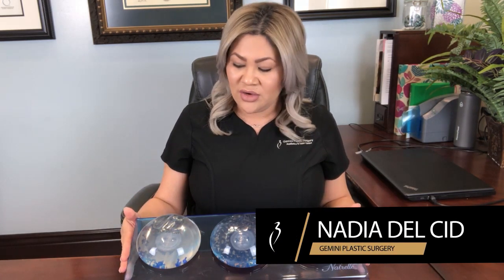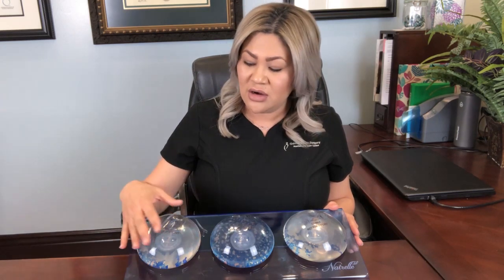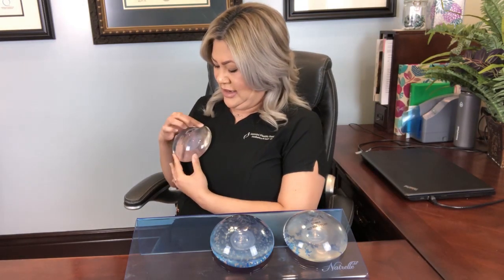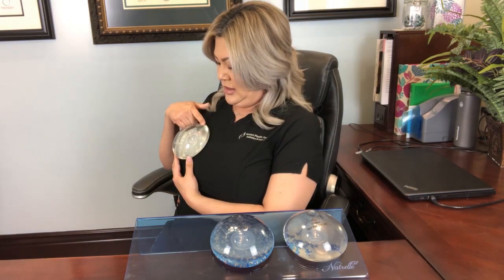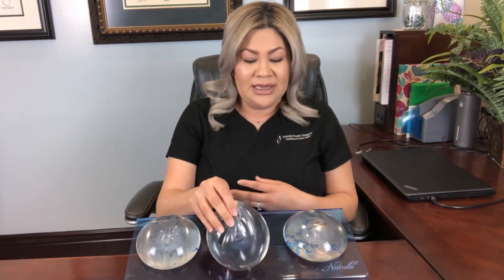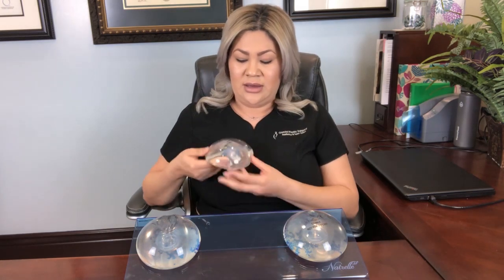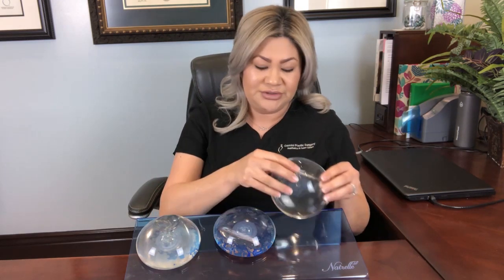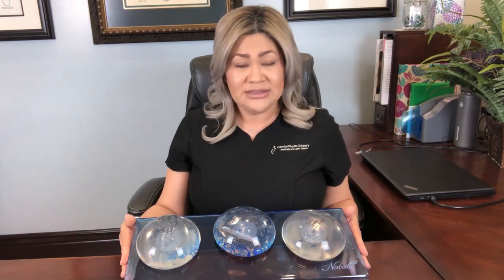The Different Types of Breast Implants · Gummy Bear Implants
Nadia discusses the different types of breast implants we offer at Gemini Plastic Surgery. I would be more than happy to set up a video consultation.
Rancho Cucamonga · Inland Empire · Orange County · Los Angeles · Chino Hills
Gummy Bear Implants · Gemini Plastic Surgery & Medical Spa
Gemini Plastic Surgery
Victoria Gardens
12499 Victoria Gardens Lane #103,
Rancho Cucamonga, 91739